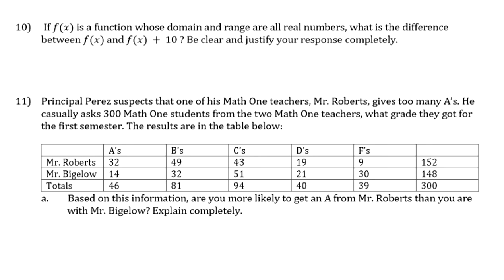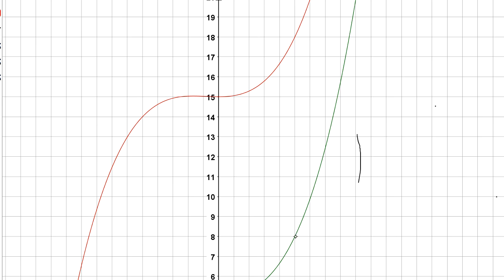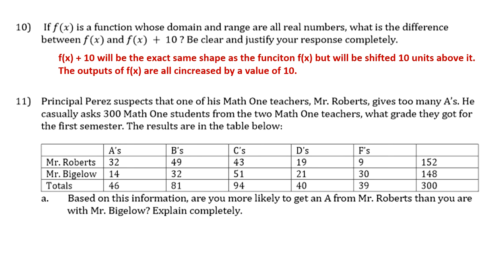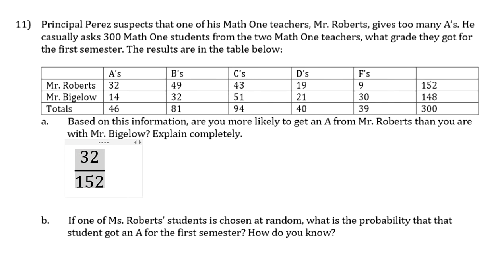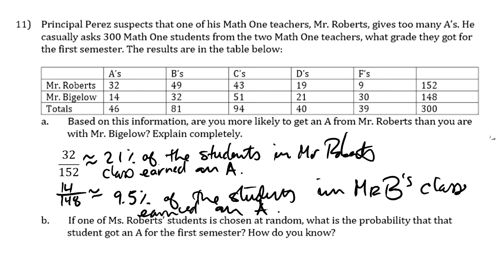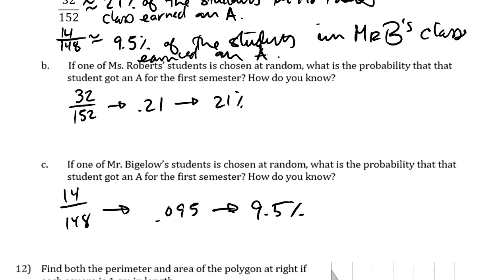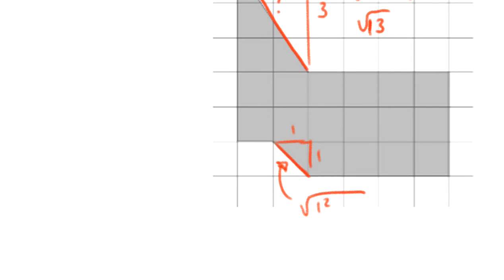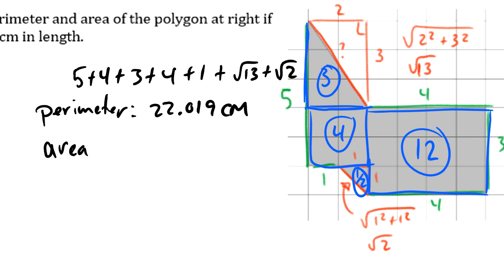H Chapter 10 Test page 4